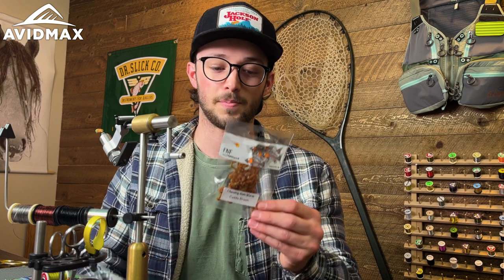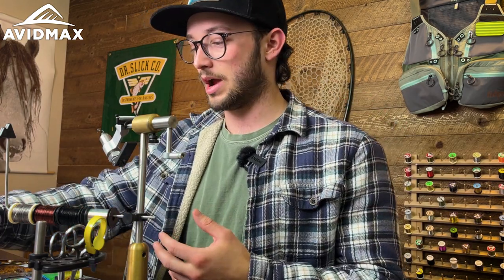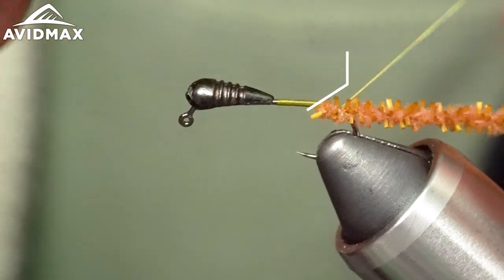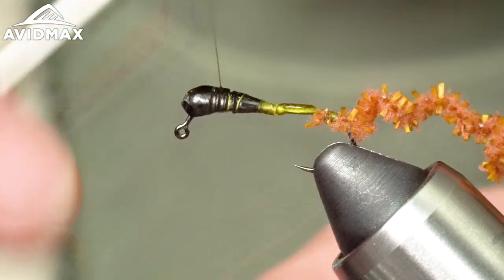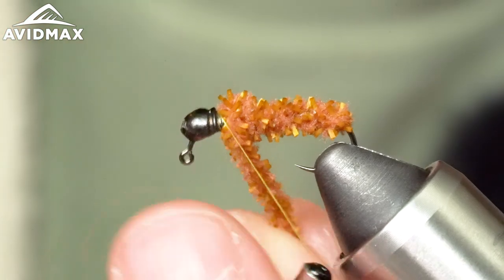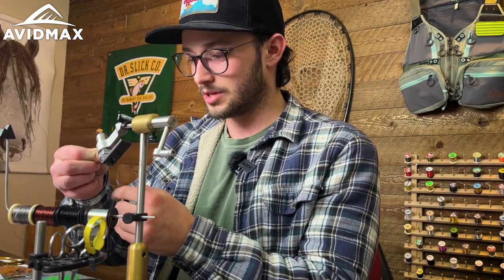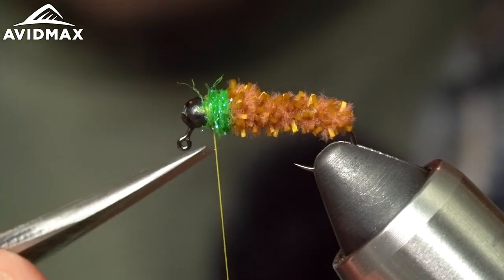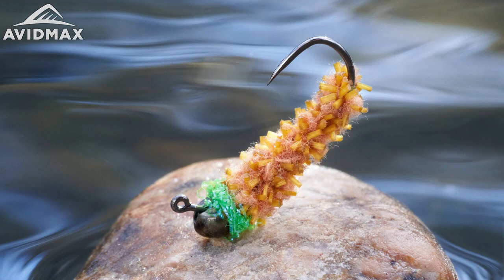How to tie The Big League Caddis | AvidMax Fly Tying Tuesday Tutorials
Big League Caddis Blog-Post & Recipe:
Big League Caddis Ingredients List:
Hook - Fulling Mill Jig Force Long (Size 16)

In this week’s episode of Tying Tuesdays, watch as Steve ties the Big League Caddis! "This is about as simple a cased caddis can get. When I first laid eyes on the FNF Chewing Gum Chenille I immediately pictured it housing a peeping caddis. The Long shank of the Fulling Mill Jig Force gave me the perfect amount of real estate to create a nice tapered body over top of the tungsten jig back. This pattern has a great profile and takes on a unique, juicy look once wet. Although the pattern is tied with tight-line style nymphing in mind, it'll work with suspension nymphing styles as well. Give it a shot anytime you notice caddis hanging out in the substrate and fish will surely want to pack a lip full of the Big League Caddis."